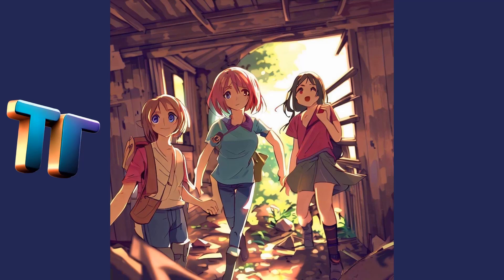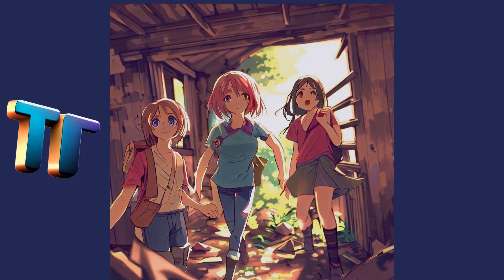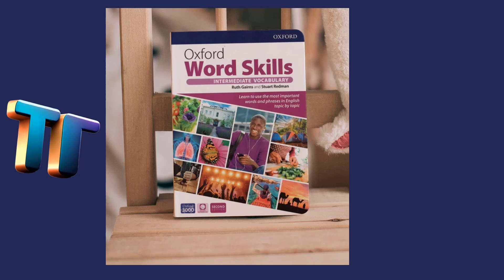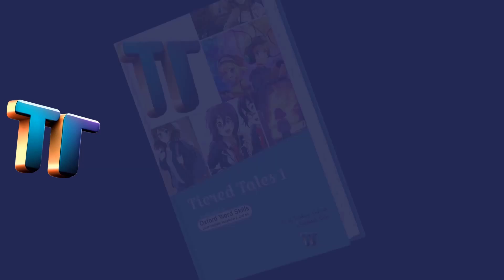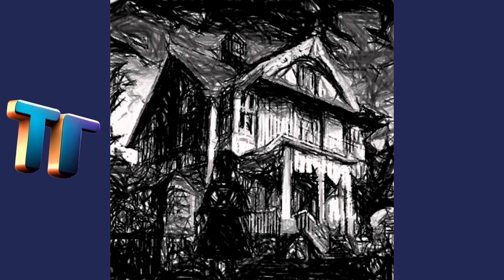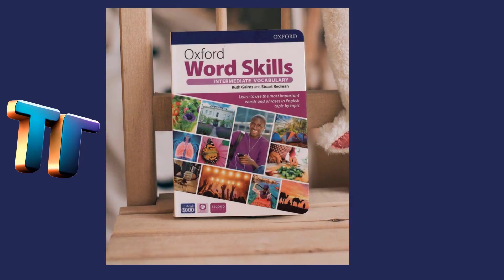O2.47 TT1 | The Haunted House | unit 47 | Oxford word skills Intermediate | Story by Tiered Tales 1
O2.47 TT1 The Haunted House, based on unit 47 of Oxford word skills Intermediate.

00:16 Intro
01:33 Story with an American accent. Oxford word skills, intermediate, 2nd ed., unit 47
08:10 Story with an English accent.  Oxford word skills, intermediate, 2nd ed., unit 47
14:00 Final thanks.

This Story is based on the stories of the book Tiered Tales 1. This book is a learning resource for B1 level learners that contains stories that are aligned with the words taught in the book Oxford Word Skills Intermediate Second Edition. These stories are presented in audio format with two accents, American and British, in this channel. Each story, in addition to its name, has a number that indicates which story is related to which unit of the book Oxford Word Skills. For example, the number 2.47 means that this story is consistent with unit 47 of the book Intermediate (2).
This method helps you to improve your vocabulary while reading and listening to the story. I hope you enjoy this channel and improve your English language skills. 😊